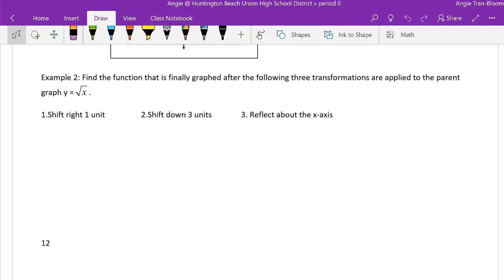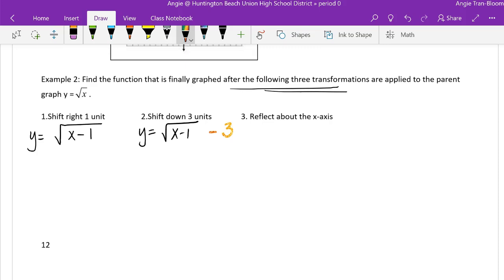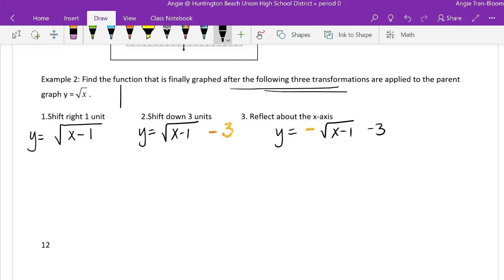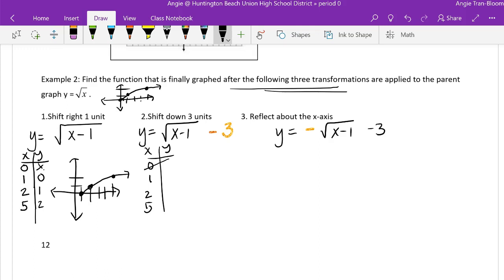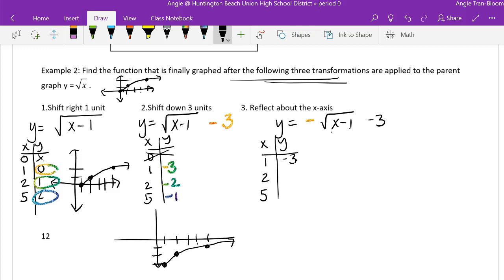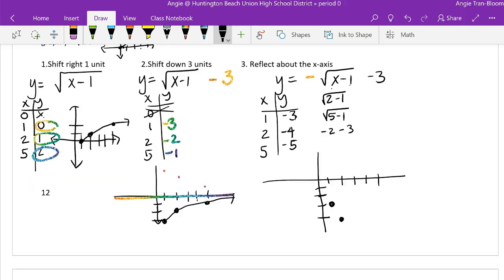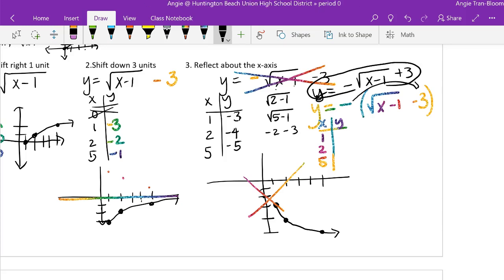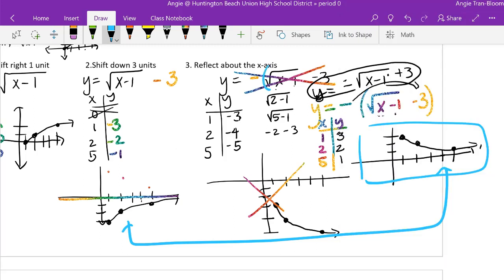2-5 example 2